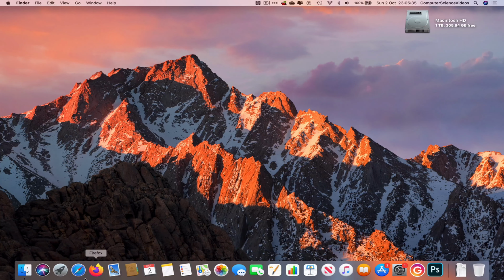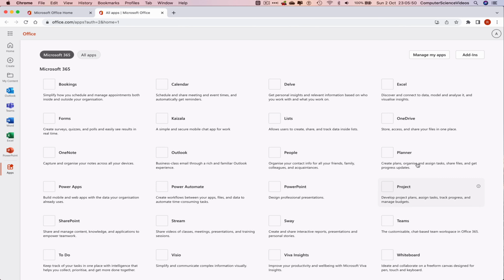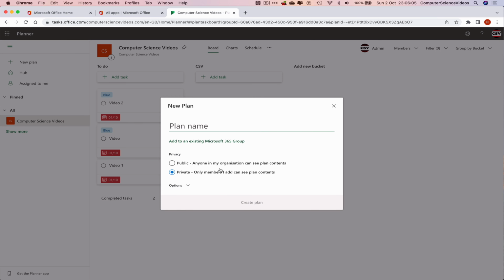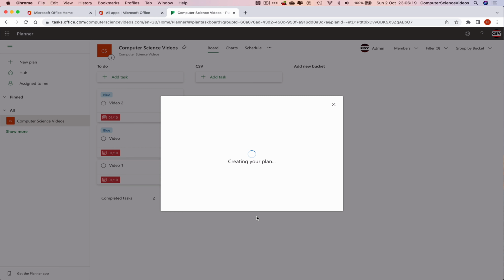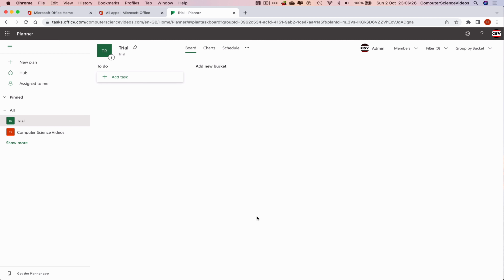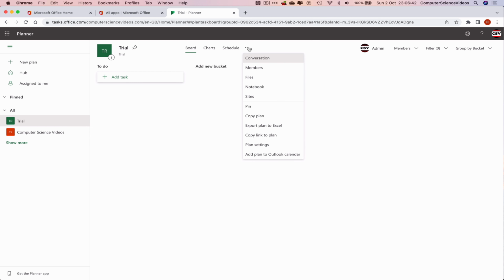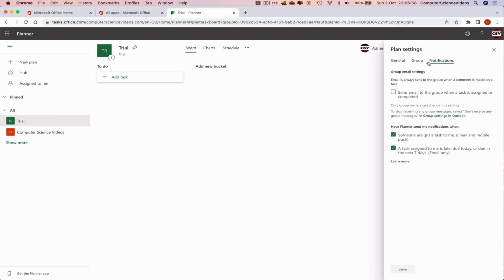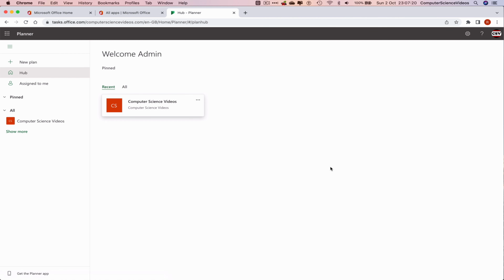How to USE Microsoft Planner for Office 365 On a Mac - Tutorial 10 - Delete a Plan - Basic Tutorial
How to Use Microsoft Planner for Office 365 On a Mac - Tutorial 10 - Delete a Plan - Basic Tutorial | New